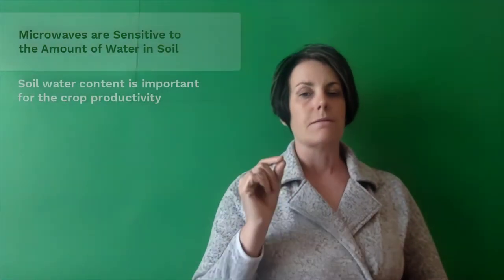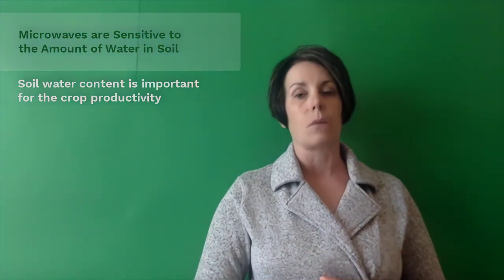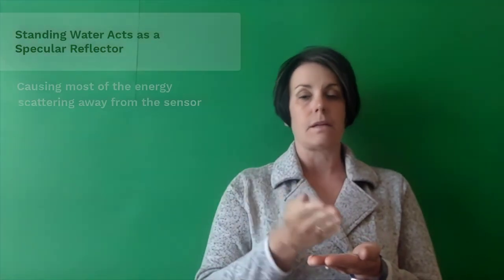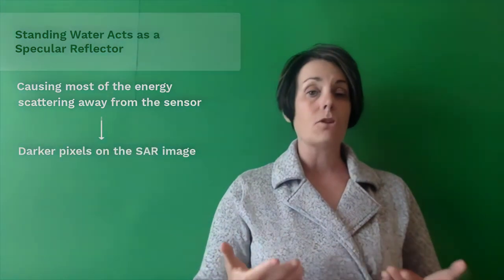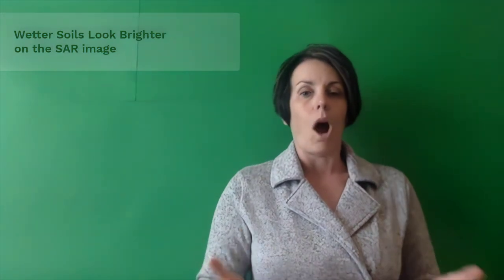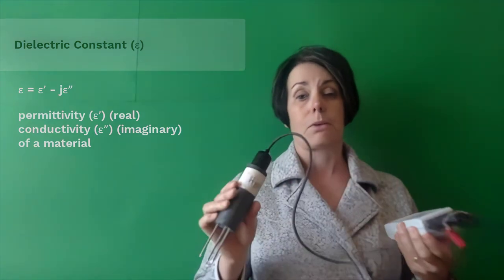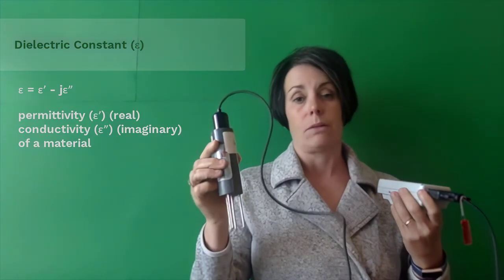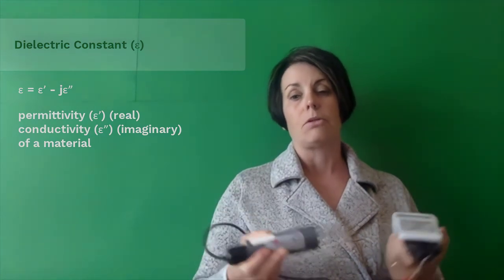Agriculture - SAR Interaction with Soil Moisture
Dr. Heather McNairn explains how SAR signals interact with soil surfaces and their moisture content.